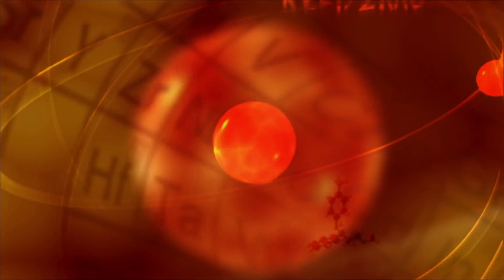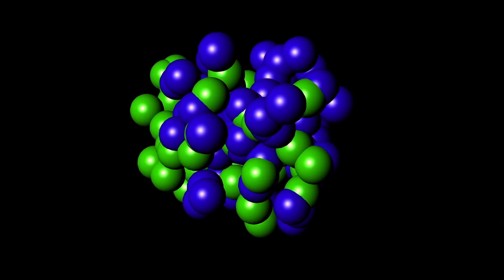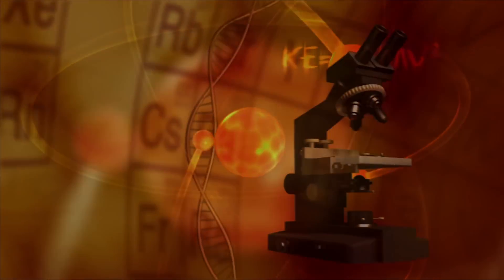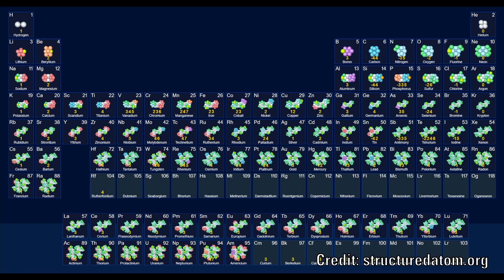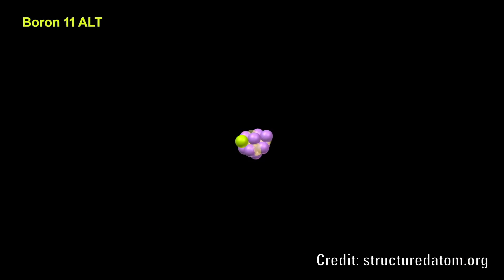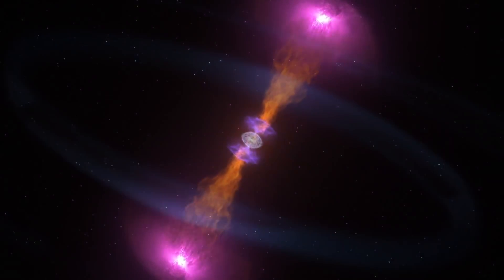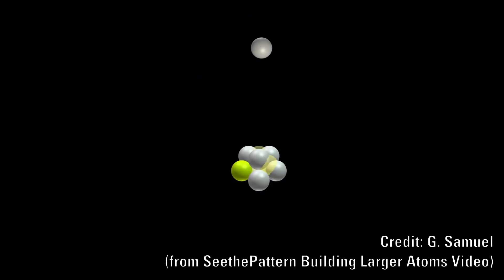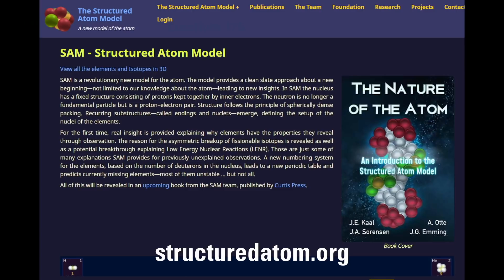Gareth Samuel: The Structured Atom Model | Thunderbolts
The atomic model has remained unchanged for a long time. Yet, there are mysteries it has been unable to solve such as why certain elements are more stable than others, and predicting how large atoms split. In the Structured Atom Model (SAM) the nucleus is constructed using protons which are bound together with inner electrons in a very specific geometric structure.

Contributor and EU advocate, Gareth Samuel, host of "See the Pattern”, outlines how spheres being attracted inwards creates stable, and unstable, geometric shapes—and the process by which larger atoms can be created. The SAM concept matches what is observed in nature.

Gareth Samuel | See the Pattern